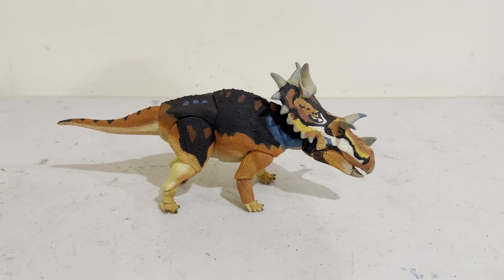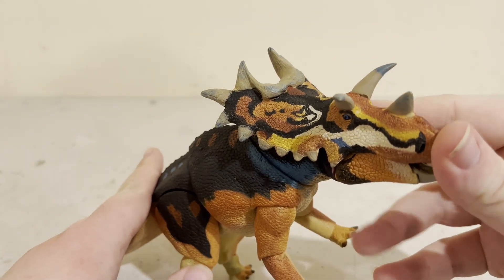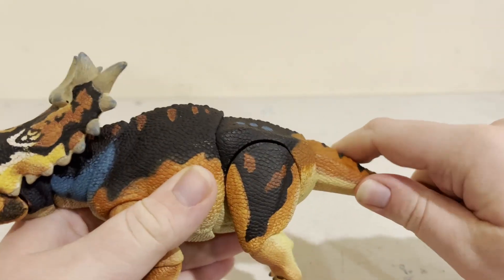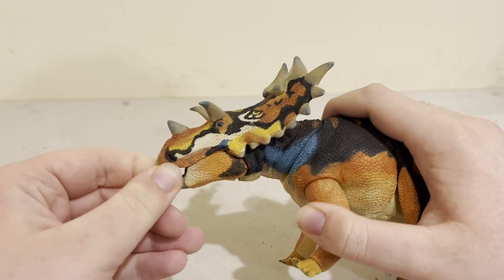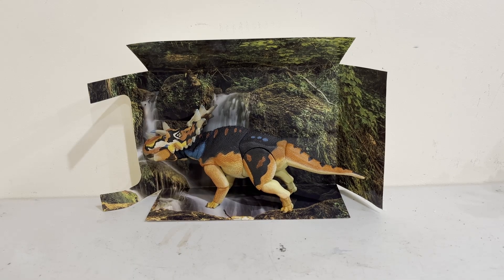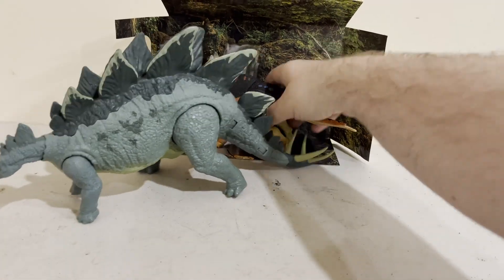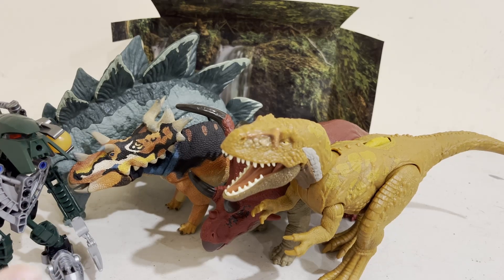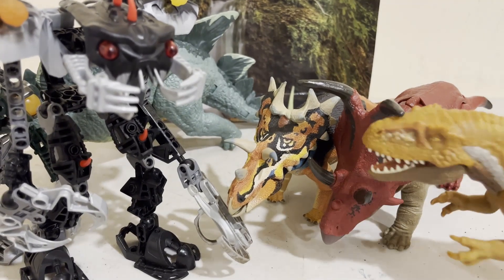Beasts of the Mesozoic Spiclypeus review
I have trouble saying that ceratopsians’s name so give me some slack, but it’s always nice to see obscure dinosaurs wherever you can find them and maybe they’ll show up in future films.